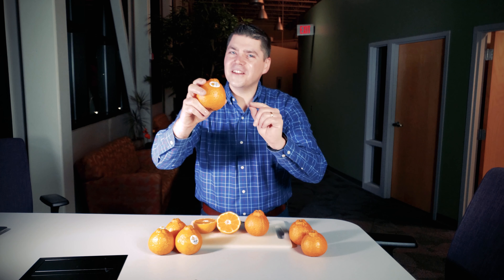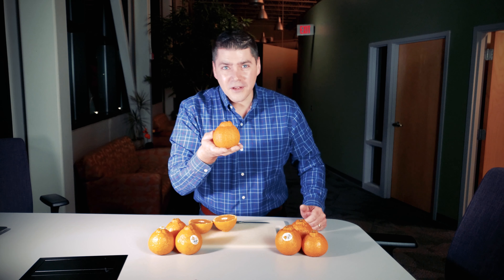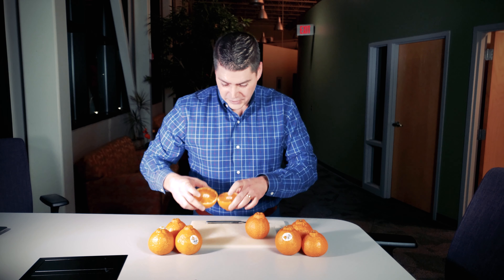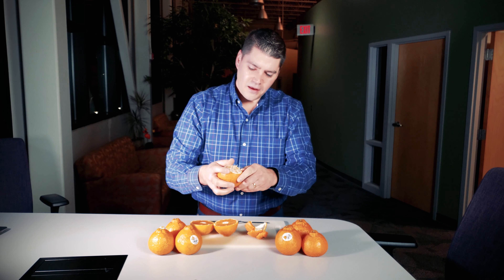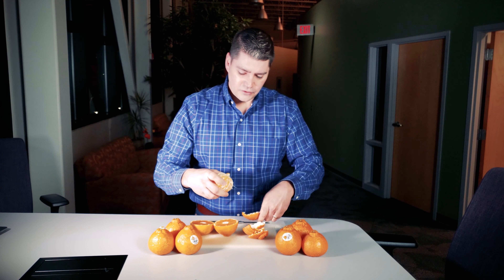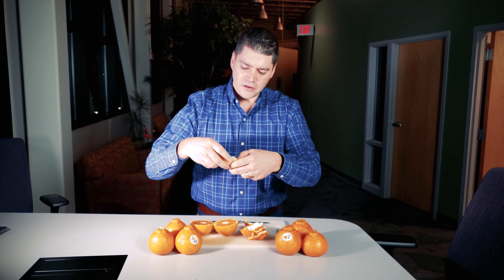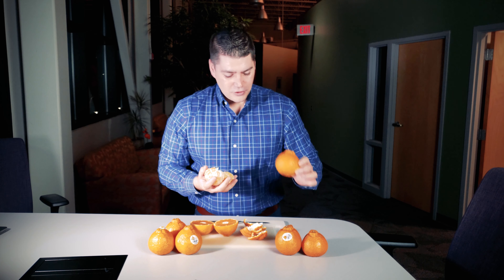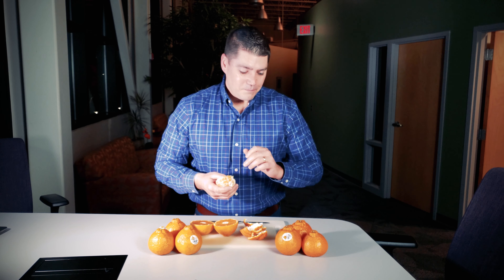SUMO Citrus: A Winter Delicacy!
In season from family farms in California during January through March, SUMO Citrus is a special variety developed in Japan with large mandarin and some orange parentage. The fruit has a distinctive knob at the top and pebbly orange skin that is easy to peel. Inside, the flesh is seedless, extremely sweet and full of delightful mandarin taste, and it sections nicely. Amazing!

SUMO Citrus, aka Sumo Mandarins, have outstanding flavor and the juiciness is greater than a Clementine but not as juicy as a typical Navel Orange – so they’re perfect for snacking without the need for a knife.

SUMO Citrus remain rather expensive compared to regular mandarins or regular oranges, and they’re not the easiest to find. BUT if you’re a fan of really great citrus I hope you score some and enjoy them this February.